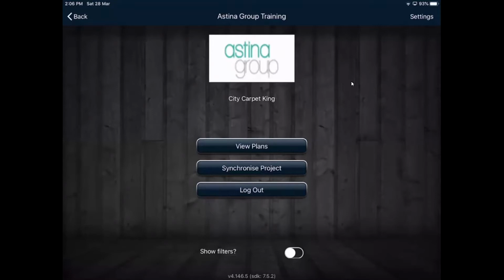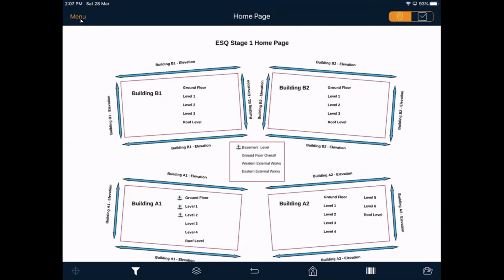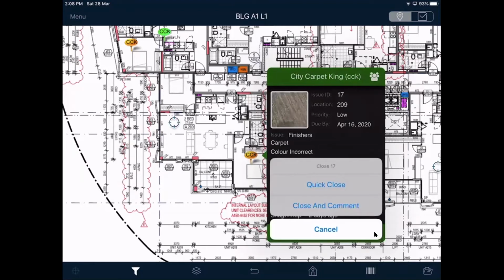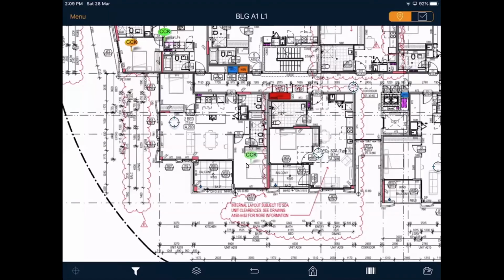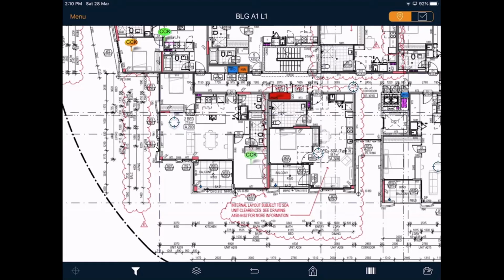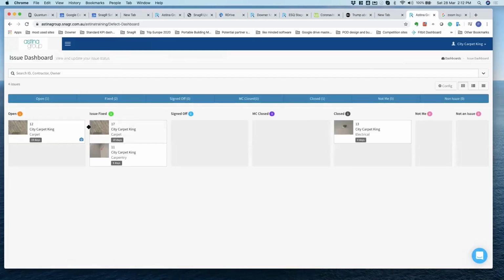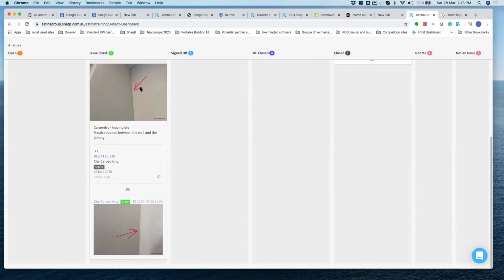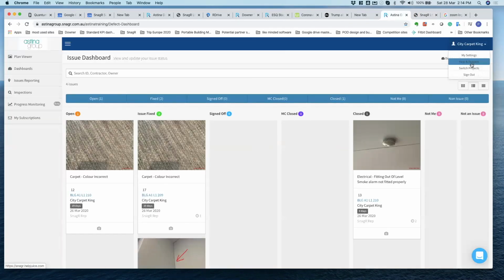Video 6 Astina Group ESQ Stage 1 (using the App for subcontractors)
Video 6 Astina Group ESQ Stage 1 how do you show you have fixed an issue (using the App for subcontractors)